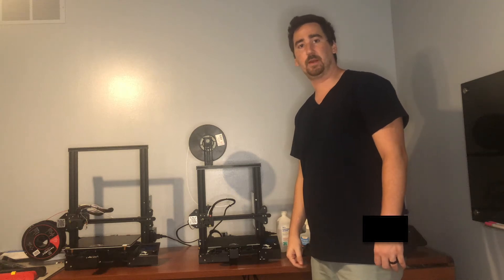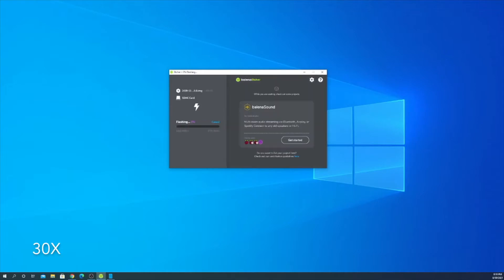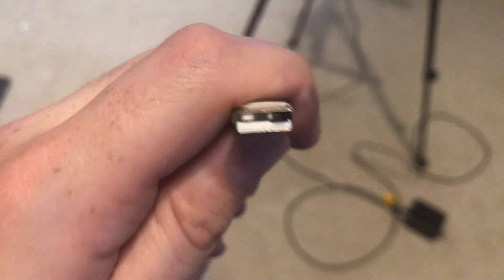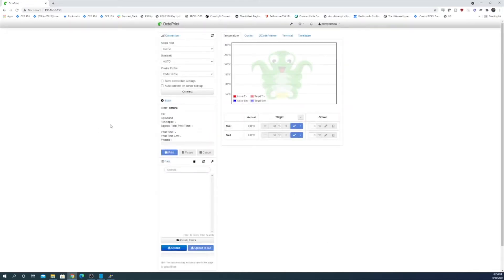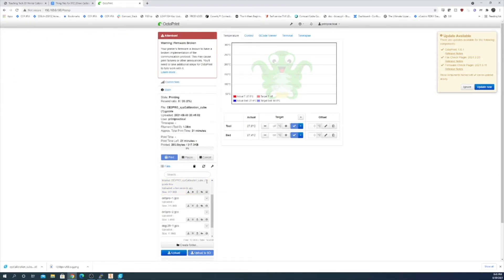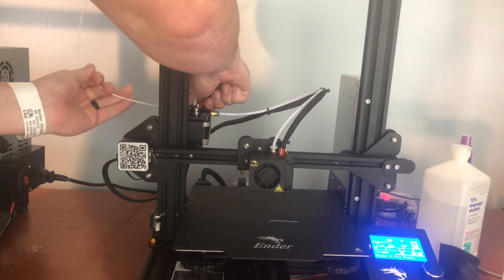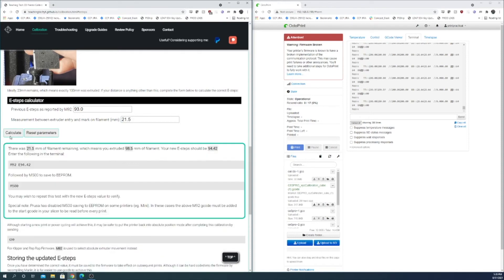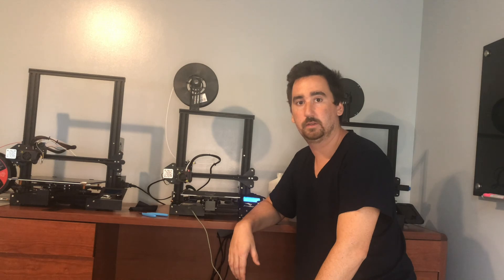How To Setup Octoprint | PID & Extruder Step Tuning | Ender 3 Pro Build Series EP2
In this video I go over how to setup Octoprint and perform two simple calibration procedures. PID tuning and EStep calibration is simple and can possibly improve your prints.